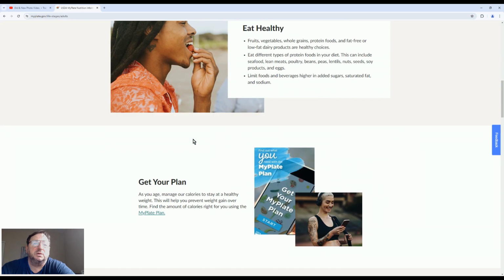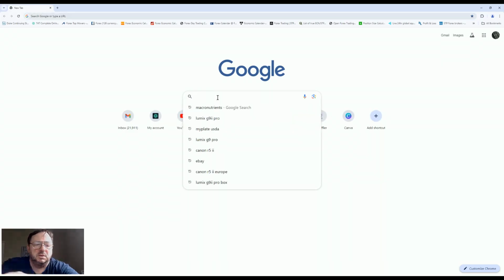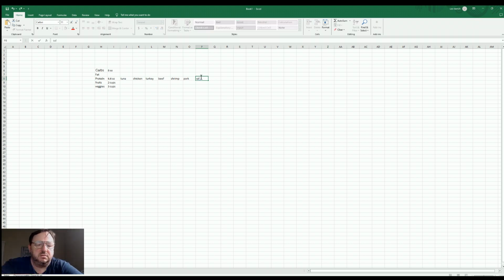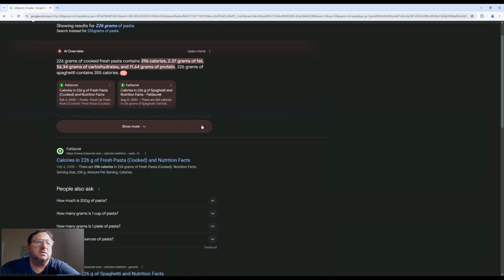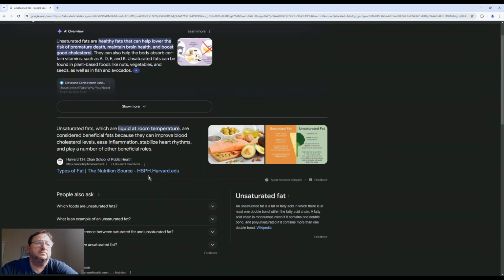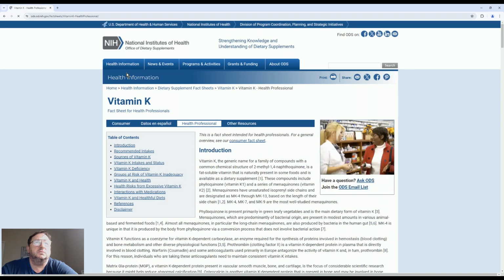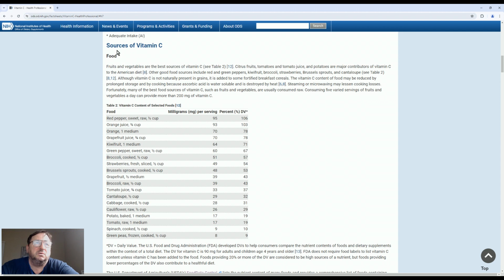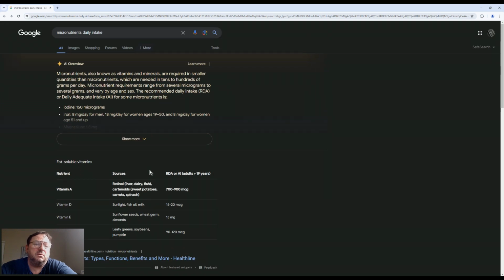About nutrition. Video 3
Healthy nutrition is important. Making own healthy meals and menus.

To see more videos, click on my photo.
If you need insta360 Ace Pro, here is my
For kitchen